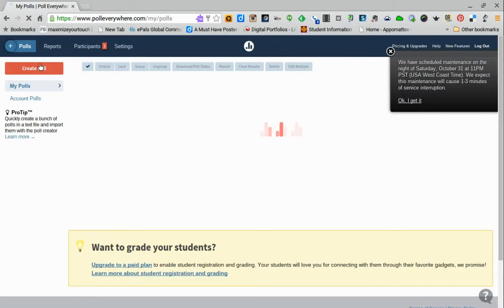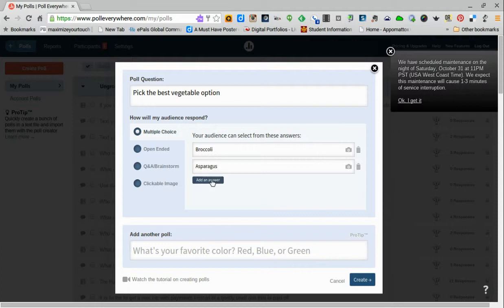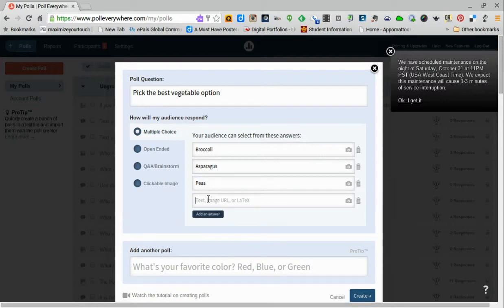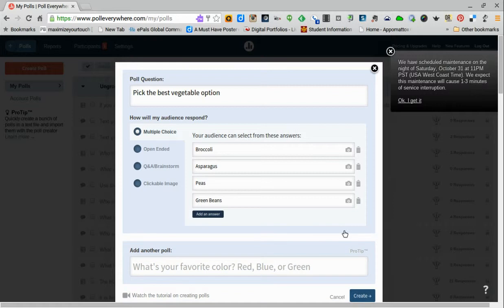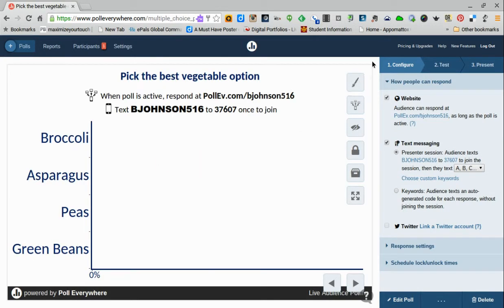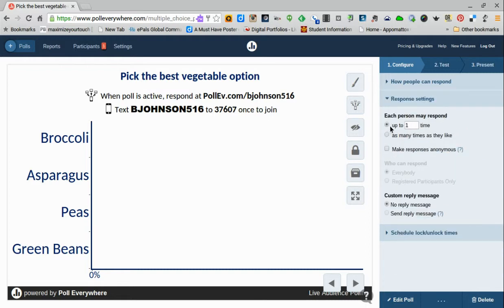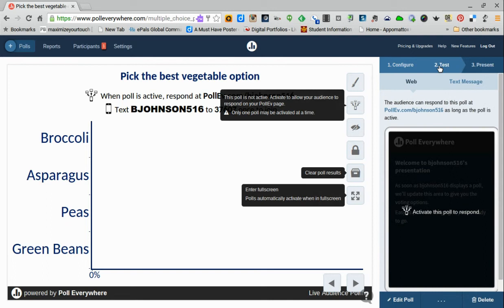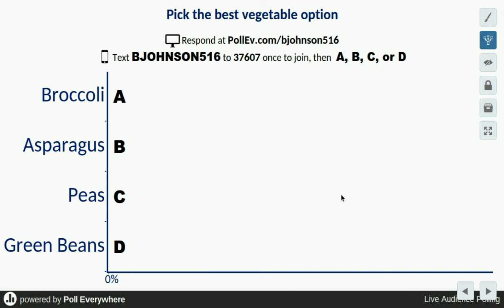Setting up a Poll Everywhere Question